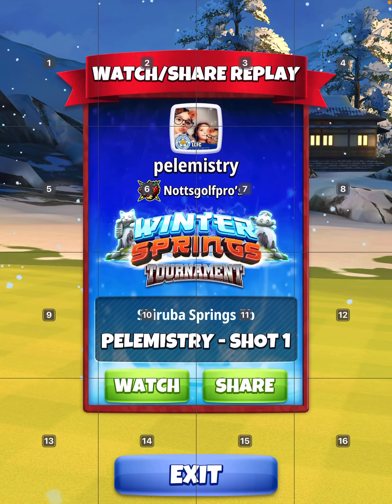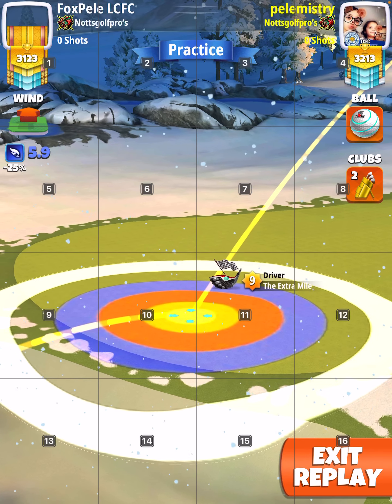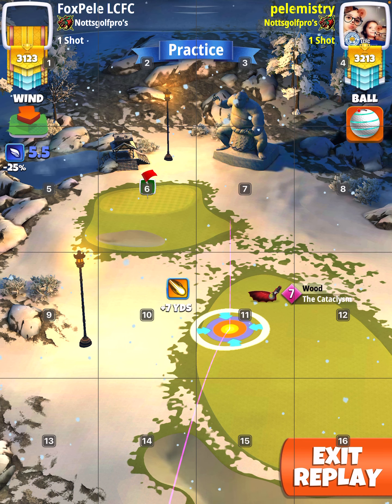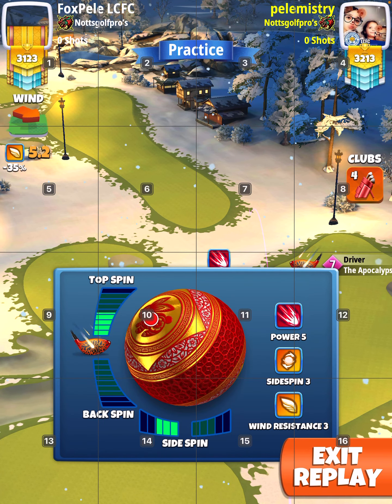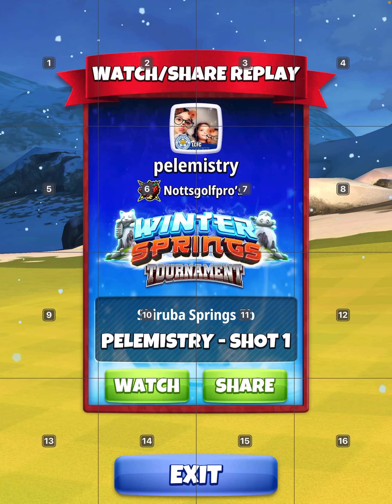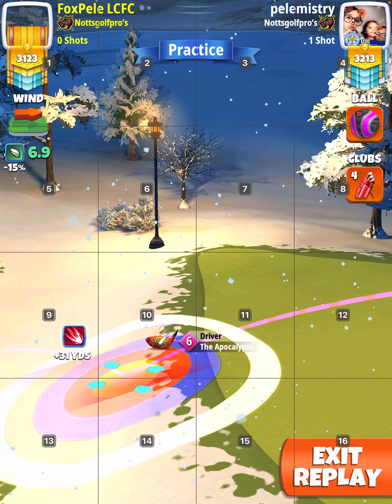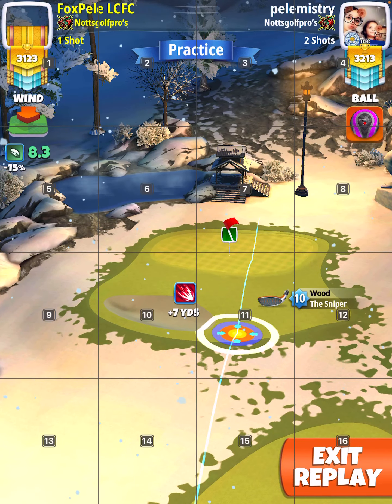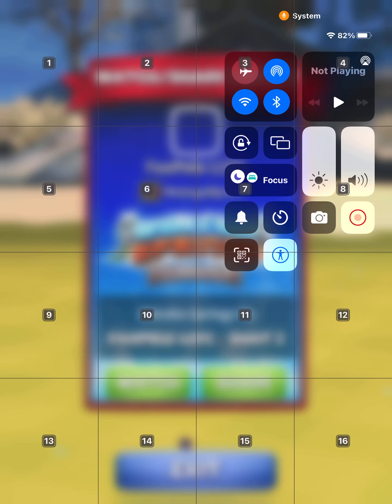OR Hole 15, Golf Clash Winter Springs Pro